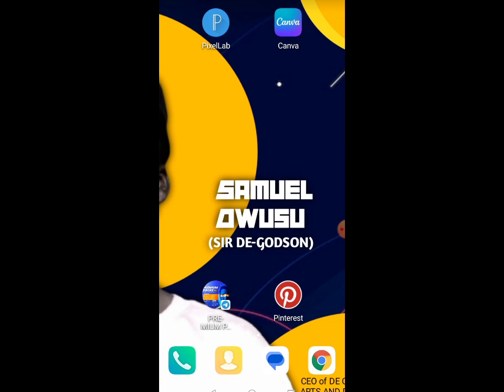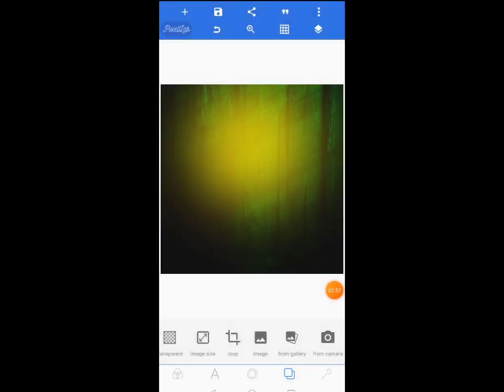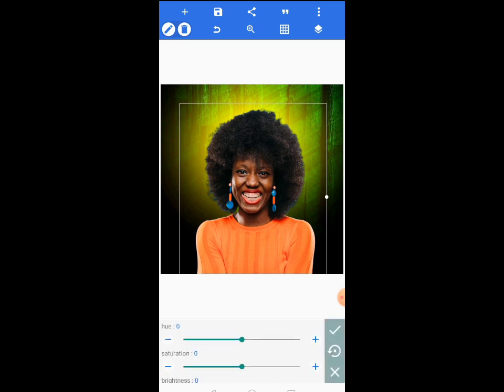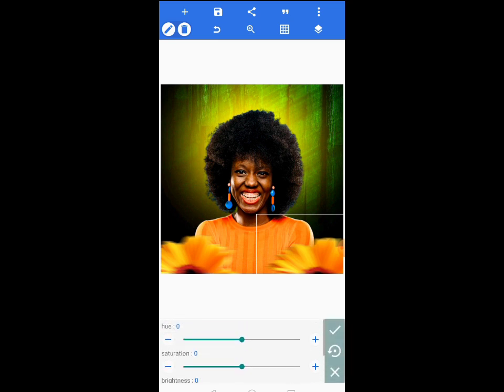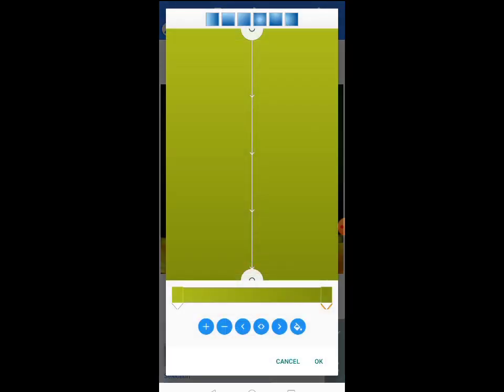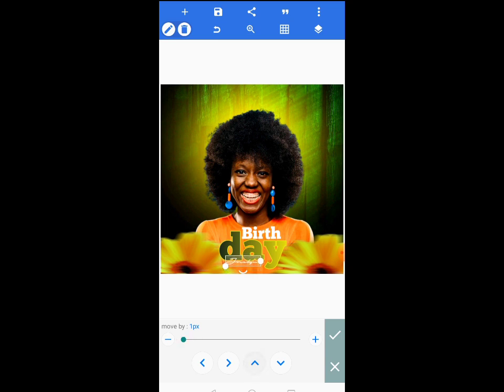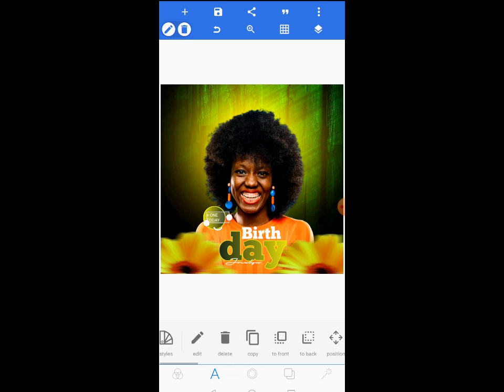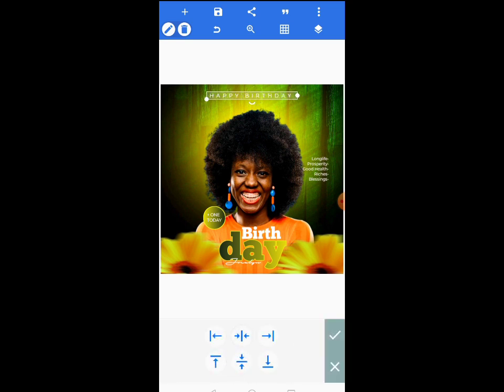This is Beautiful.... Trending Birthday flyer in Pixelab 2023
You welcome here creative

In this particular tutorial video I've revealed the secret on how to design a beautiful trending Birthday flyer

Join my Creative community where you will get free design resources, tips and Hacks that can help you improve your design skill, join via this link 👇

See you🙌🏾